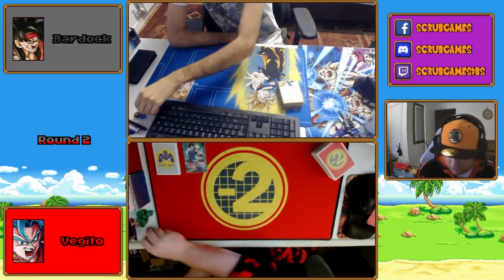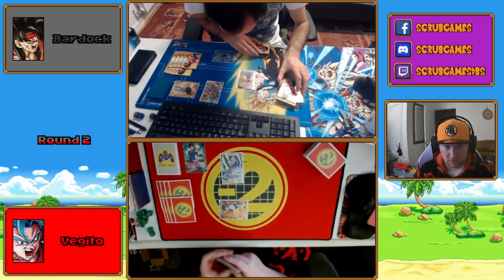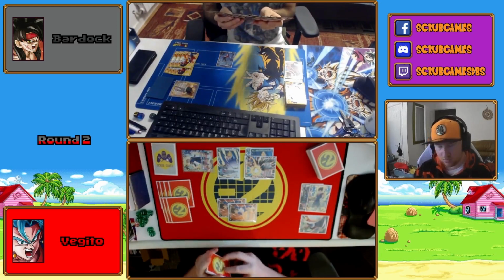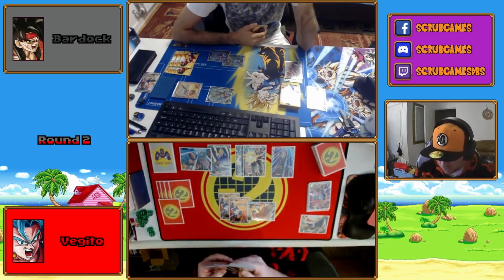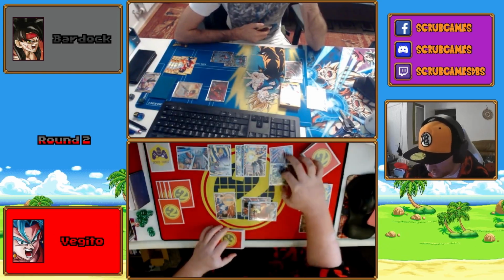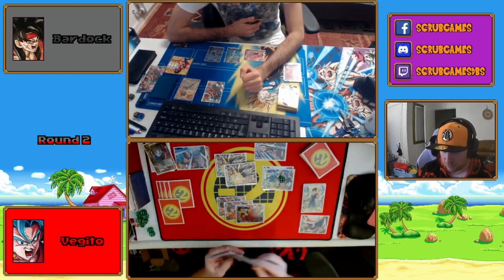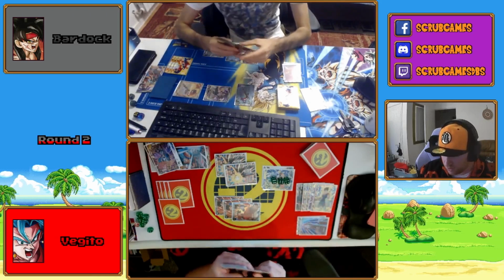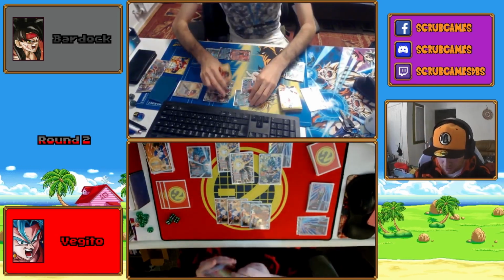The Lookout Win-A-Box Webcam Tournament Round 2 - Vegito Vs SS4 Bardock [DBSCG]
Presenting my Round 2 The Lookout's Win-A-Box Webcam Tournament. This match pit my Set 2 Vegito against Nikkrs' SS4 Bardock.

If you enjoy the content, you can help support it by shopping with Firestorm Games